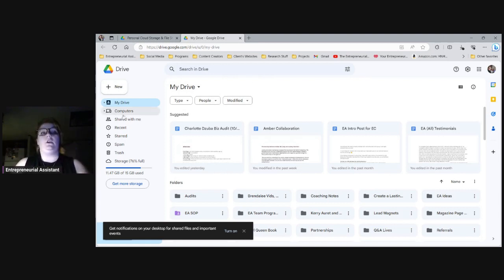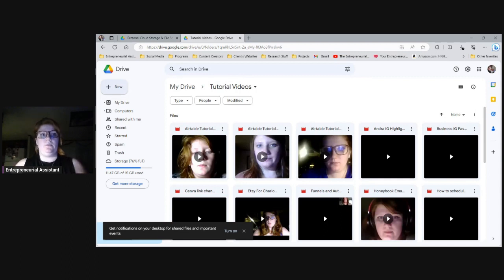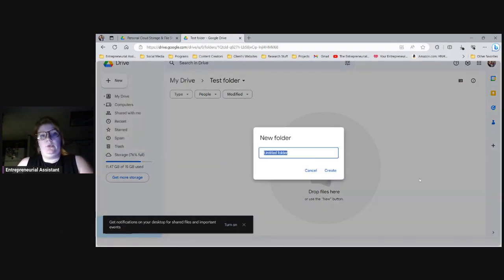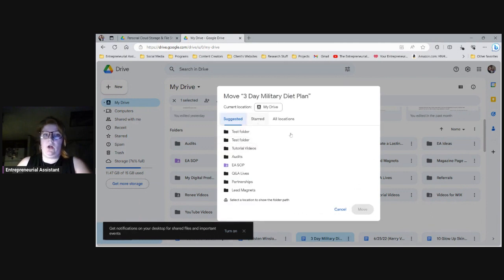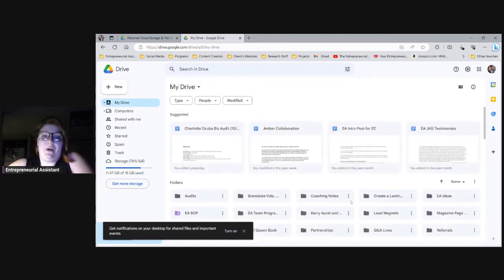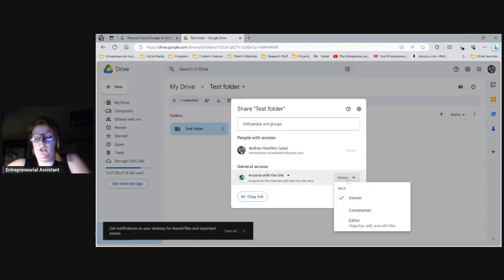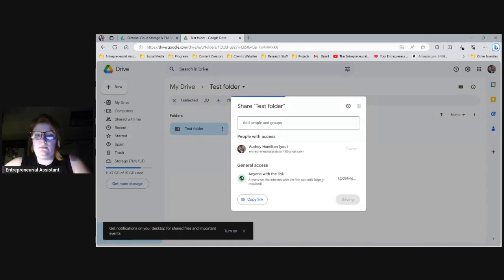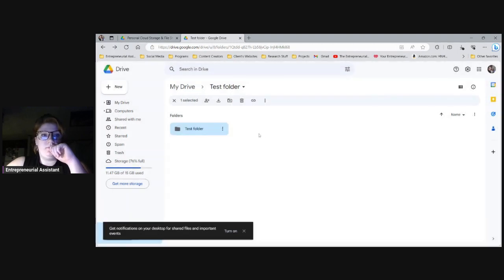Google Drive Tutorial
Google Drive is a free tool that is great to use for holding digital files to clear space on your computer AND something you can use for people have a link to see and download specific files you want them to have.

Google products are more acceptable in most platforms and just about everyone knows what Google is.